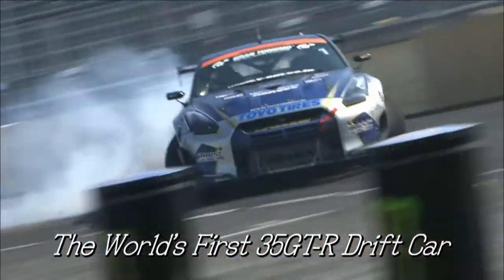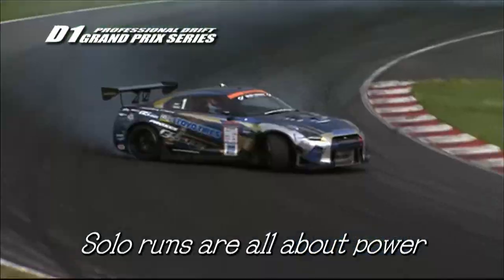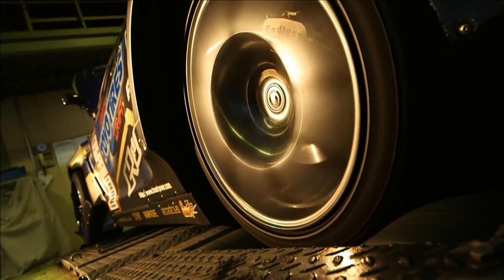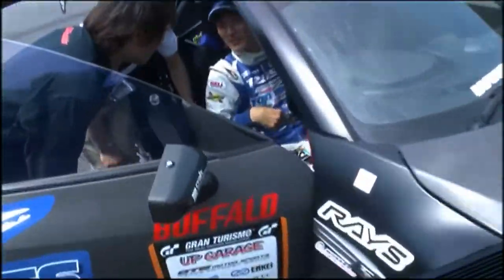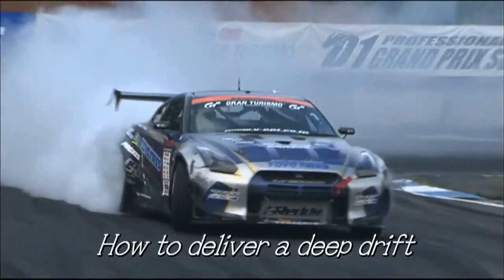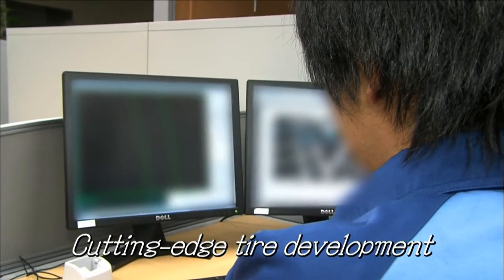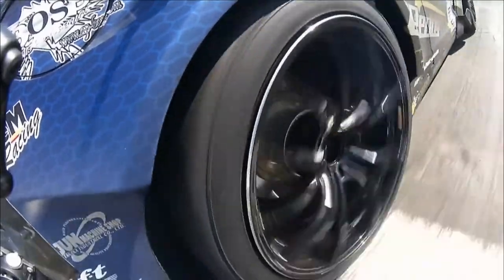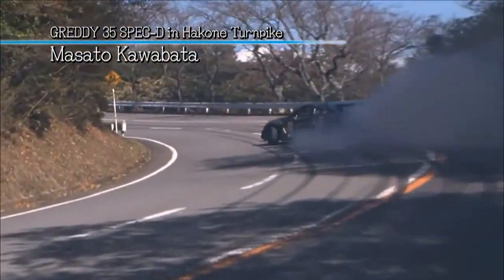Drifting and development of Nissan GTR — The GTR of Team TOYO TIRES DRIFT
At the Tokyo Auto Salon in January 2014, it was announced that Masato Kawabata of Team TOYO TIRES DRIFT TRUST RACING would in the D1 GP running a Nissan GTR. This heavy machine is 4WD and pretty heavy which isn’t usually used for drifting, but our expert mechanics managed to cut weight substantially and made it FR drift compatible. Now you can see just how they developed this very special machine.